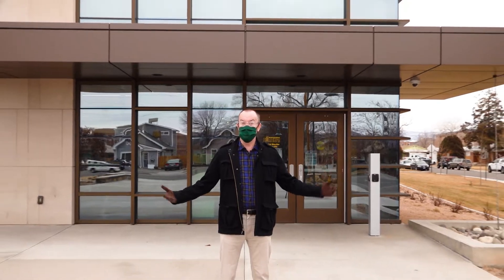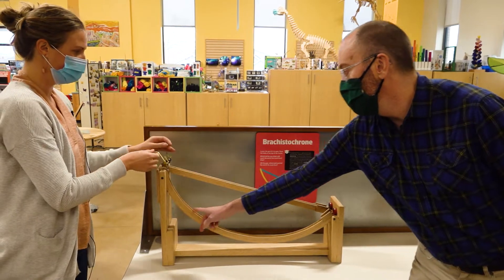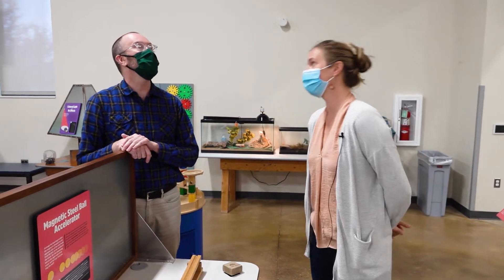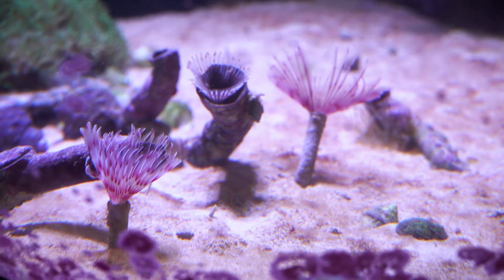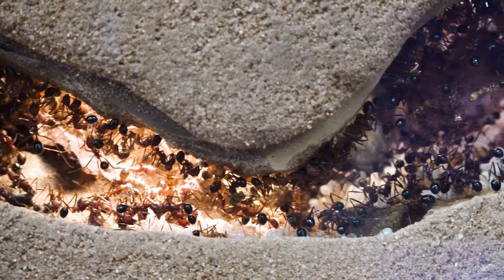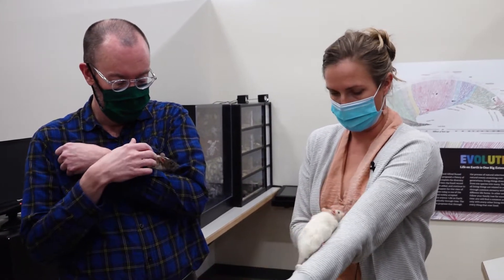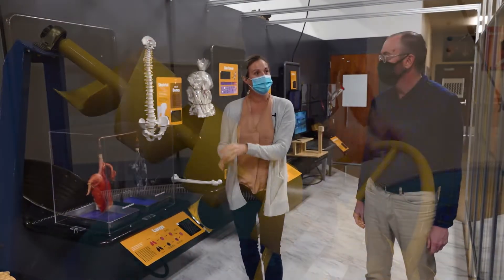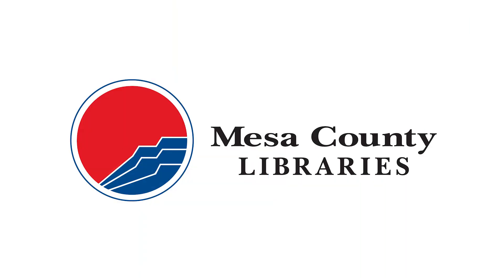Explore! Mesa County – Eureka! Science Museum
Hey, kids and families! Come explore Mesa County with us! Join us for a video series on our YouTube channel at 6:30pm the last Thursday of every month and get a special behind-the-scenes look at some super cool and interesting places all around Mesa County!